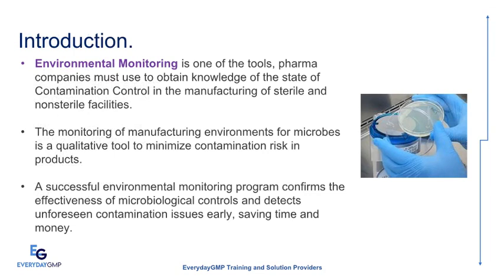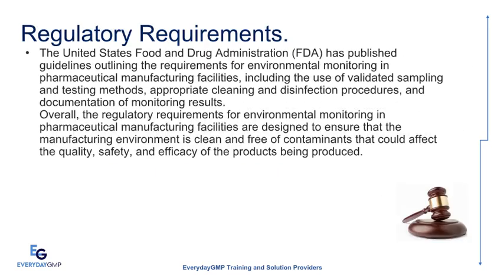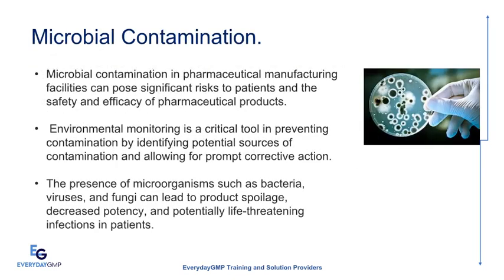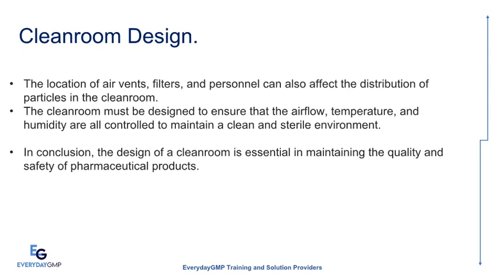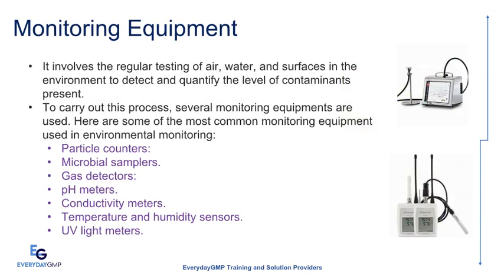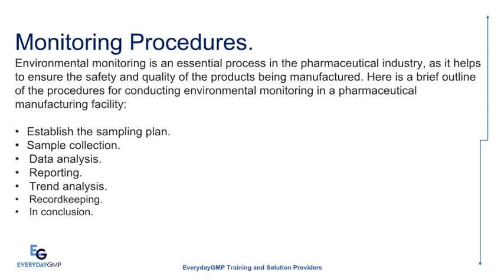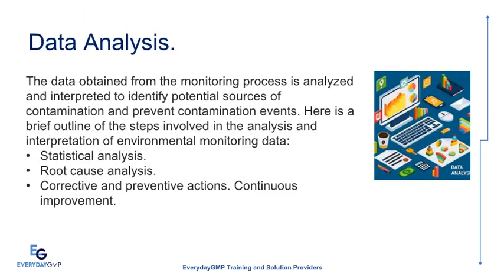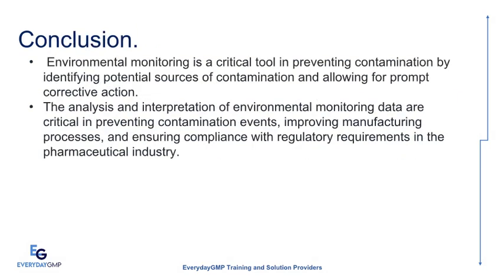Beyond Compliance: Why Environmental Monitoring is Essential in Pharma Manufacturing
Environmental Monitoring is one of the tools, pharma companies must use to obtain knowledge of the state of Contamination Control in the manufacturing of sterile and nonsterile facilities.

The monitoring of manufacturing environments for microbes is a qualitative tool to minimize contamination risk in products.

A successful environmental monitoring program confirms the effectiveness of microbiological controls and detects unforeseen contamination issues early, saving time and money.
All three systems should be analyzed together to provide reliable information on the state of Contamination Control of the installations and process.

Environmental Monitoring is not meant to be used as a tool to declare the sterility of a manufactured product as it provides limited information.
the Environmental Monitoring program must be part of the Contamination Control Strategy (CCS) and is typically comprised of:

Non-viable particles Environmental Monitoring
Viable particles Environmental and Personnel Monitoring
Aseptic Process Simulation (for aseptically manufactured products only)